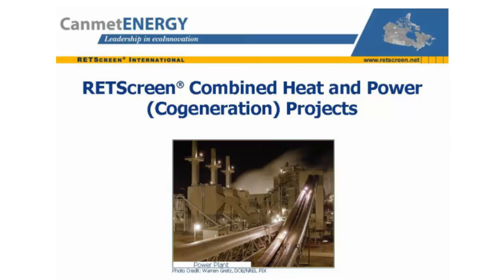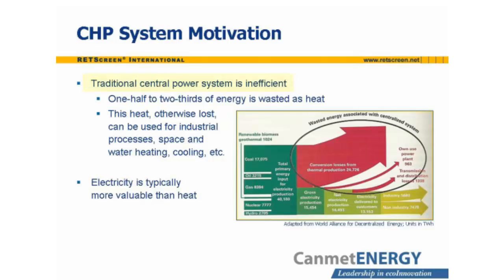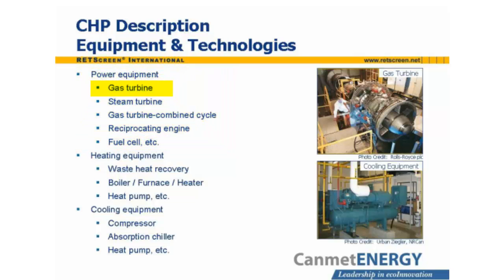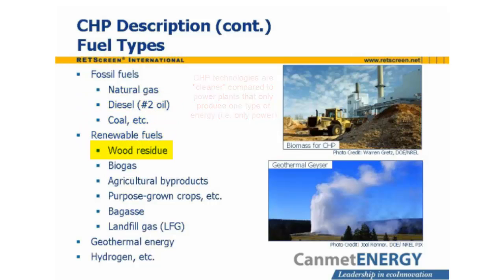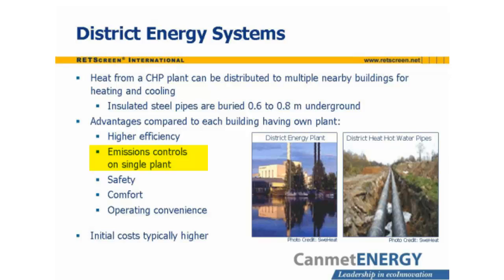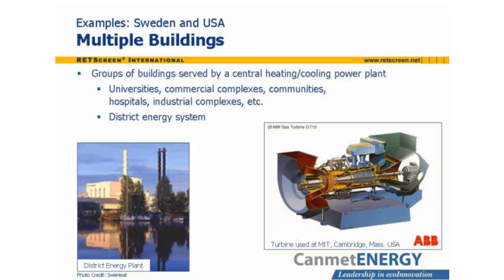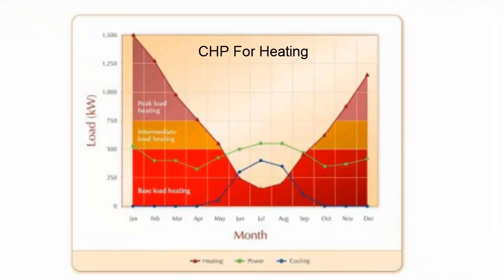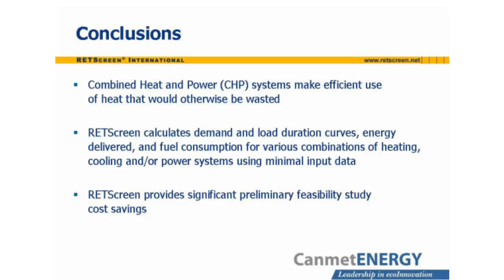CHP_Intro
Introduction to CHP analysis with RETScreen